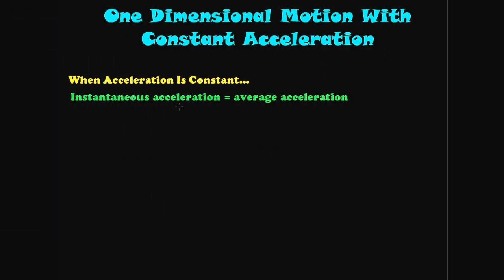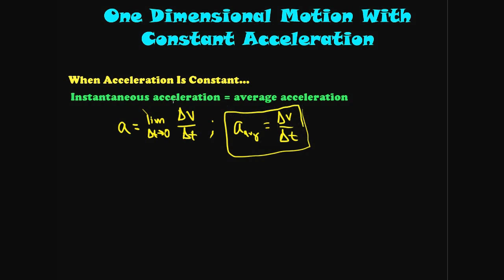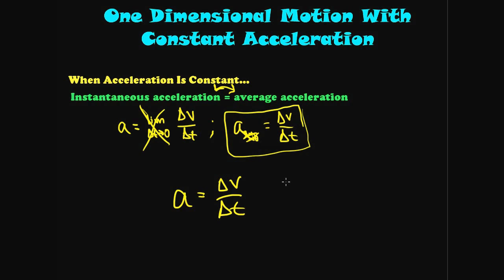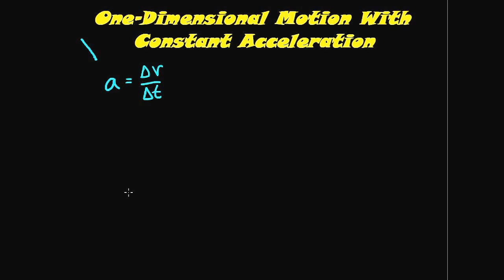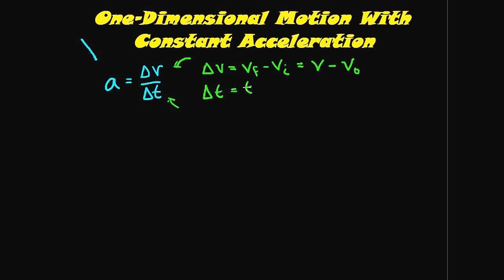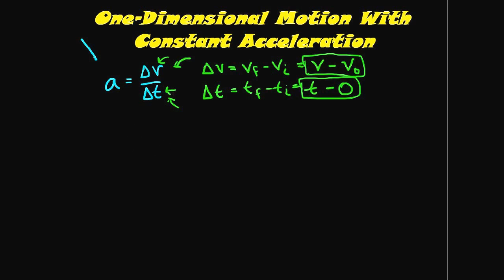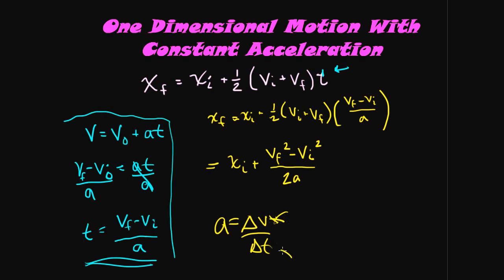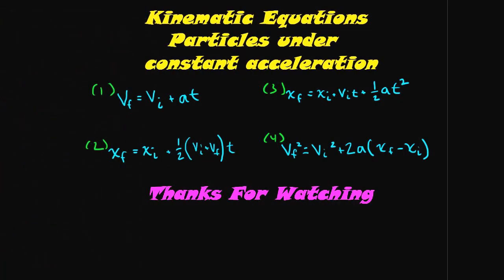Constant Acceleration Physics Lesson (4)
The four main kinematic equations for particles under constant acceleration are derived from the formula for average acceleration using basic algebra.  This is the fourth video in the Calculus based Physics course.  One Dimensional Motion.